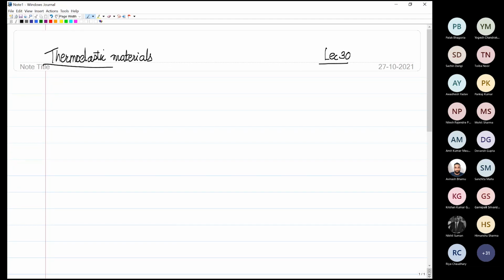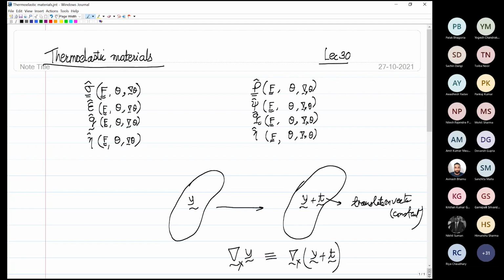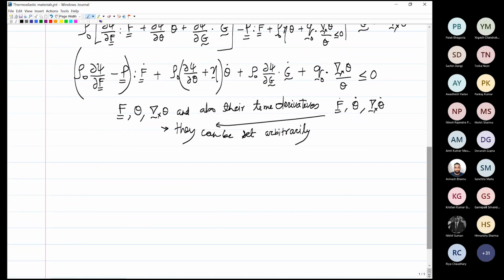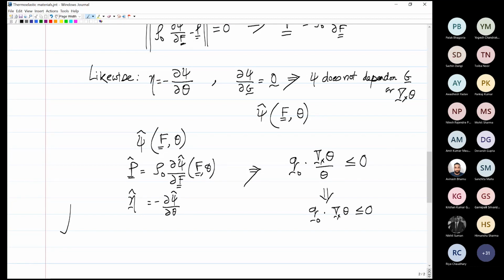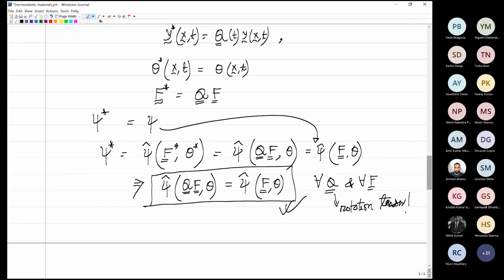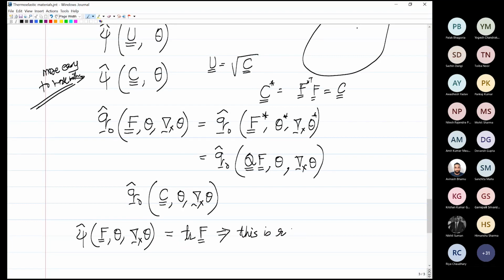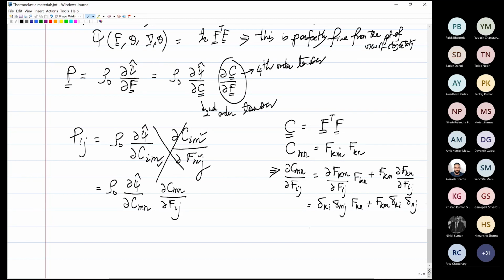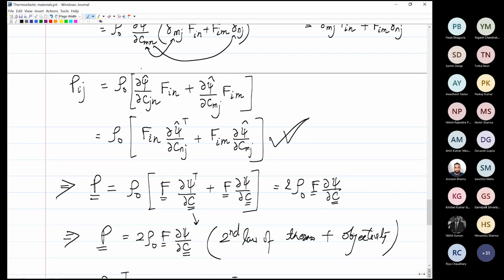30. Constitutive relations for thermoelastic materials